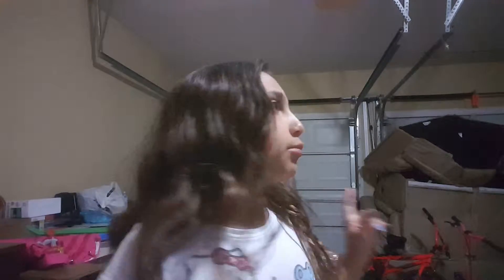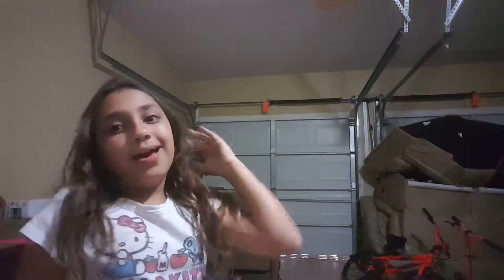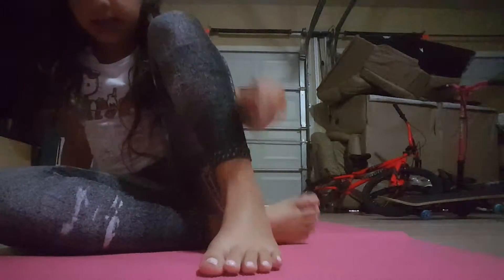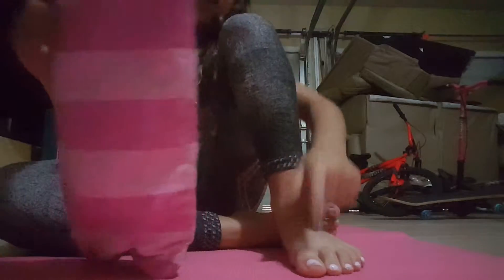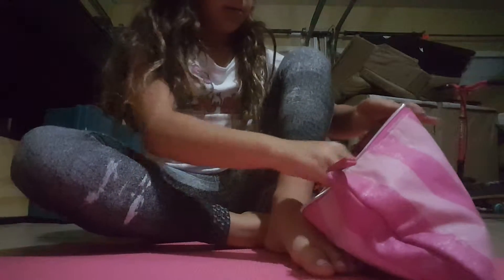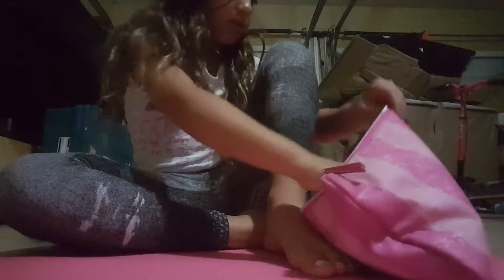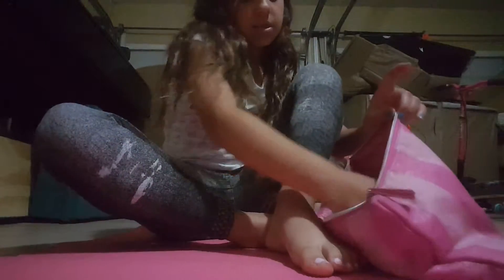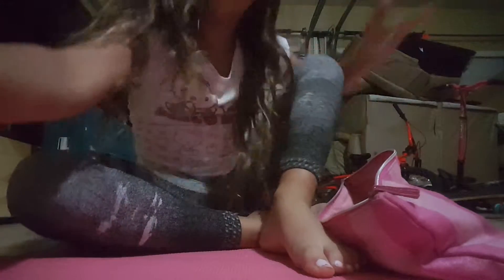Nail toutorial!EPIC FAIL.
I will smash ice in my next video